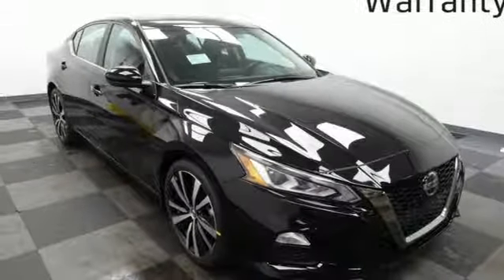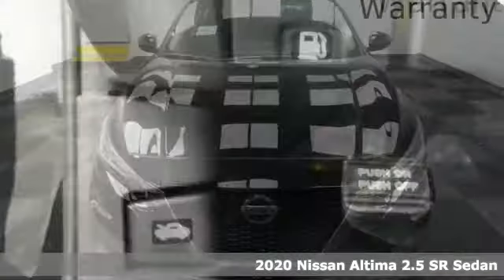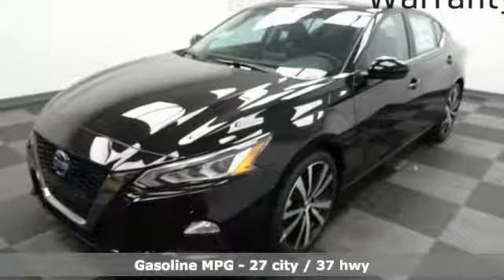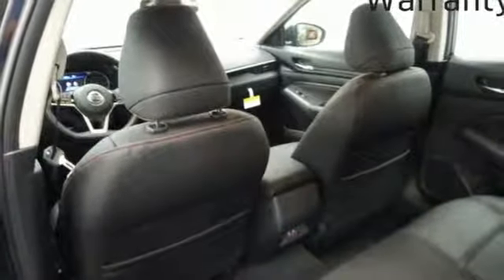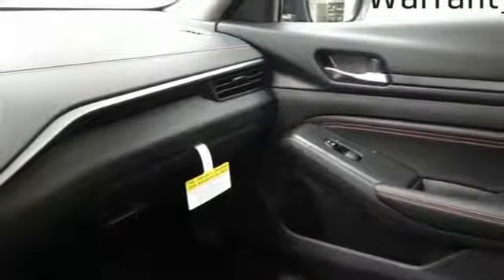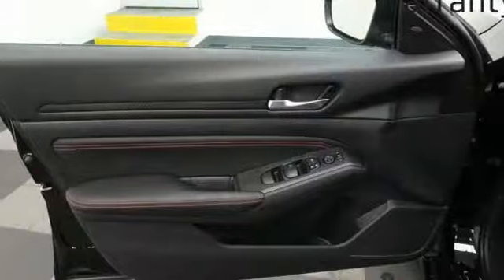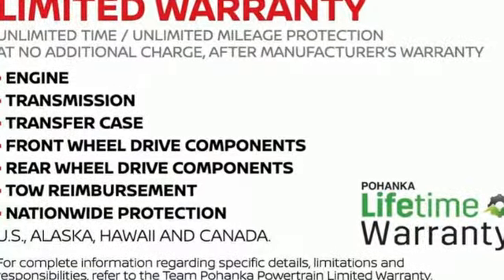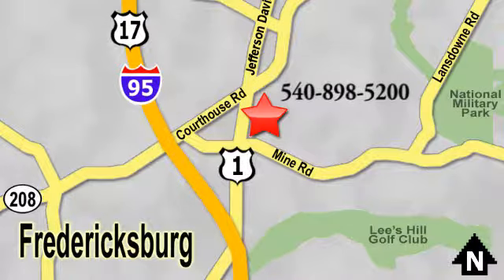New 2020 Nissan Altima Richmond VA Fredericksburg, VA NLC136348 - SOLD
Year: 2020
Make: Nissan
Model: Altima
Trim: 2.5 SR
Engine: 2.5L 4-Cylinder DOHC 16V
Transmission: CVT with Xtronic
Color: Black
Interior: Sport
Stock #: NLC136348
VIN: 1N4BL4CV6LC136348
Super Black 2020 Nissan Altima 2.5 SR FWD CVT with Xtronic 2.5L 4-Cylinder DOHC 16VbrbrHOME OF THE LIFETIME WARRANTY. 27/37 City/Highway MPGbrbrbrWe make every effort to provide accurate information, please verify options and price before purchase, Pohanka is not responsible for errors or omissions. All vehicles subject to prior sale. Quoted price available on in-stock units only. All prices are exclusive internet prices only. Financing is subject to approved credit through designated lender. Price plus tax, tags, dealer processing fee of $799 and freight of $810 - $1100. All customers will qualify for all manufacturer rebates and incentives included in the price, some require financing through the manufacturer. Some manufacturer rebates are not compatible with special manufacturer finance offers. Manufacturer Rebates and incentives are valid during the time period set by the manufacturer and are subject to change without notice. Additional manufacturer rebates and incentives may apply to those who qualify and may lower the sales price. 2 or more available at this price.

Address:
5200 Jefferson Davis Hwy